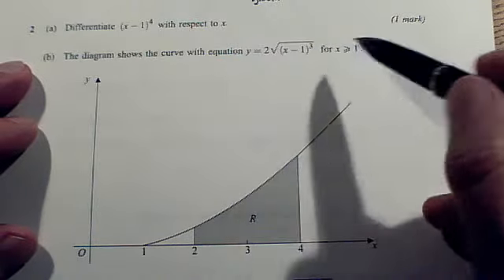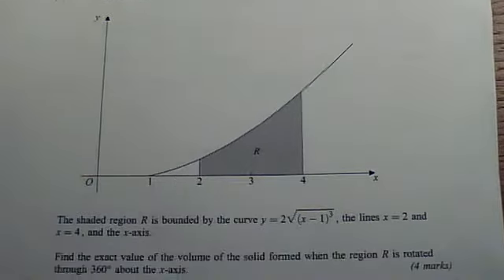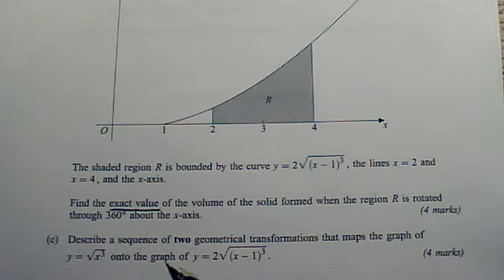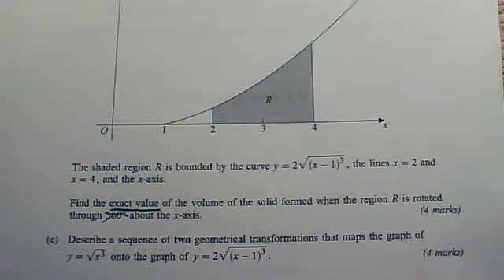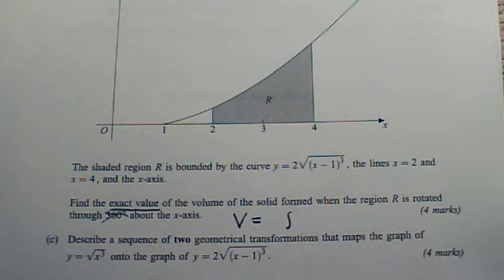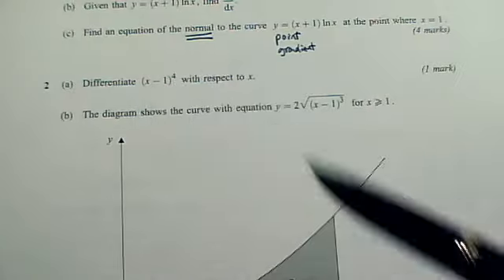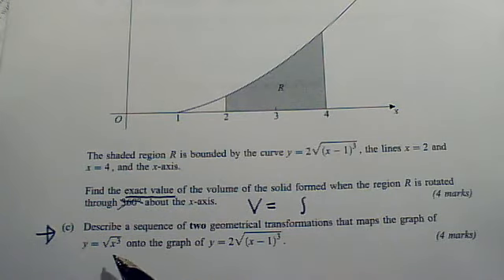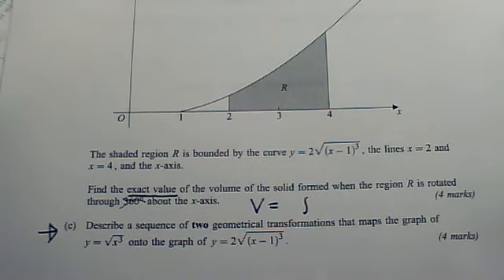c3607q2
mathsbrian's webcam video Wed 13 Oct 2010 23:11:59 PDT